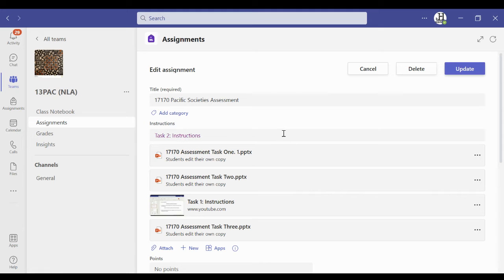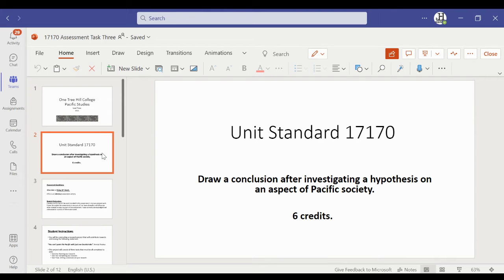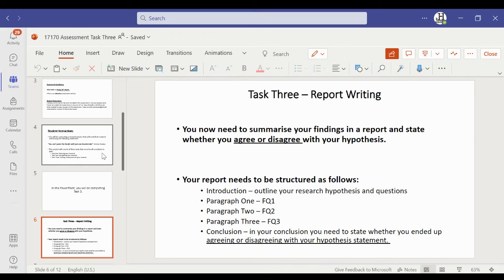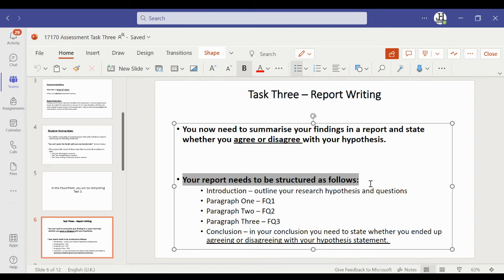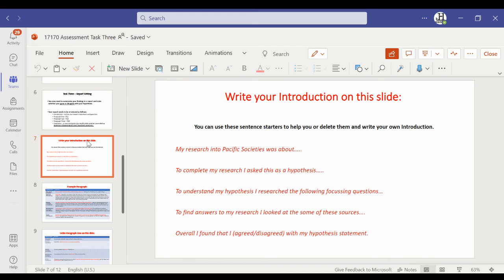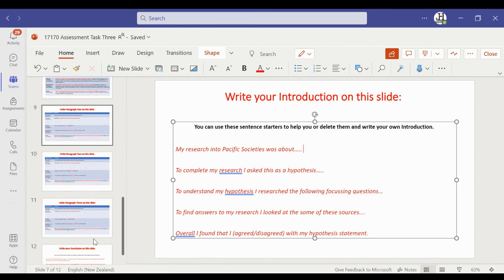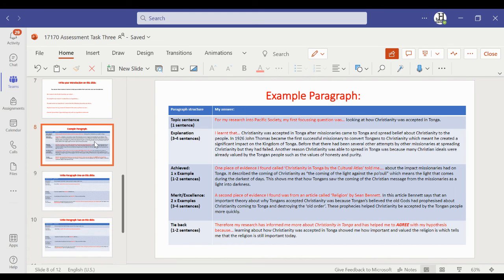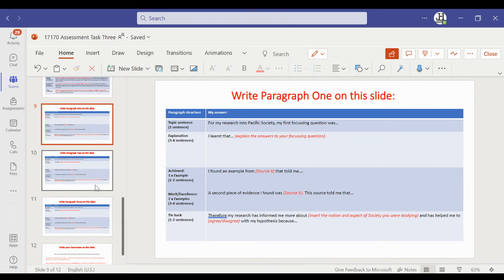13 PAC 17170 - Task Three